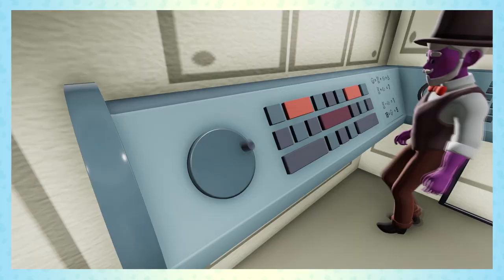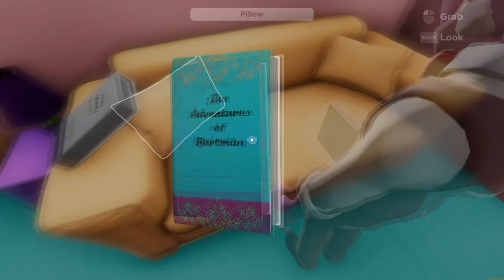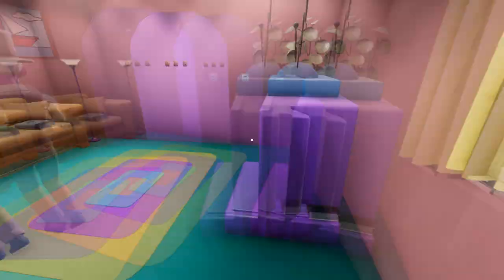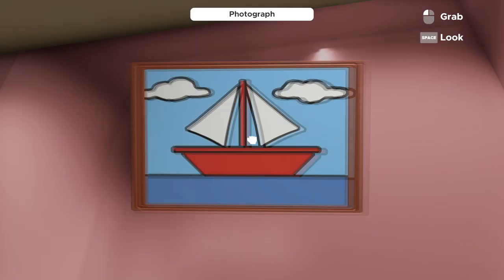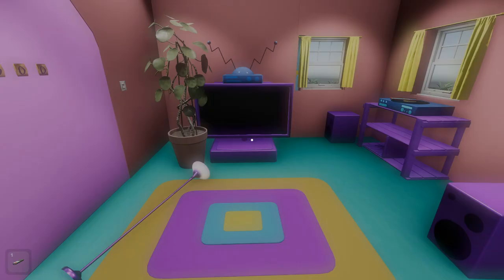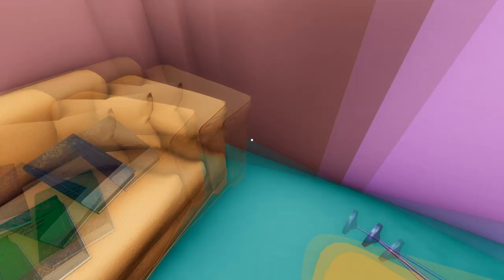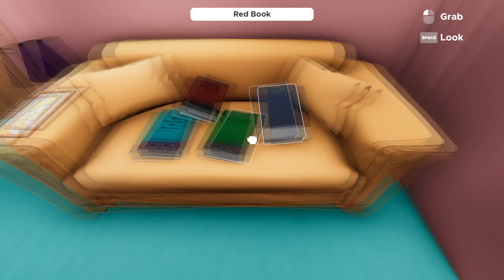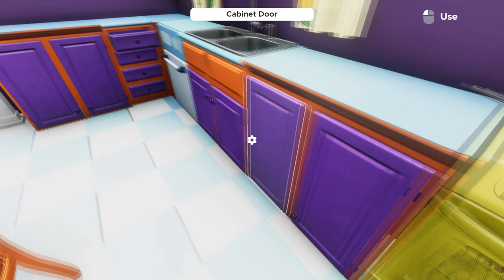Mmmmarge | The Simpsons in Escape Simulator!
Today Connla and I are playing another community made room in Escape Simulator. This time we're solving puzzles in the Simpsons house. Who the heck put a maths puzzle in here? Bet it was Lisa...

Emma Thorne
LONDON
E4 0HY

Huge thank you to my lovely Patrons!
A very confused looking badger
A. Held
Adam H
Alan Salnikov
Alex Adams
Alltag
Amalgam of Neuroses
Amber
Amber Dyson
Anarch Ion
Anne Mallens
Ariane le canard
Ariel from Pluto
Austin Heller
Azku
Baked Bads
Bert Nielson
Bert Whitehead
Bill Panos
birb
BobbyZ
Brian B
Cackles the Spoopy Noobie
Catie Liddell
Chantale
Charlie edwins
Chris Simpson
Christie ⓥ
Connie Wright
Connla "Chicken Maximus" Lyons
Curious Quakka
Cyan Spyder
Daniel Kaiser
Dave Kircher
Dave Wilkinson
David Gloyn-Cox
David Murray
David Shaw
Deborah Grace
denny5252
Dinosaur Mermaid
Dr Mint
Drew Jones
Eamonn Sheridan
Ed
Elias Seichter
Elle
Elliot Bell
Eric
Expenguin95
faazshift
FalcorTheGinger
Faye The Succubus
Flash -prez- Bluewolf
Forrest A
Fraser M
Fulcrum
GamingRidge
gay of reckoning
George Bush
Gezza The Random Reviewer
Glen Price
GrayV
Gregory Strakos
Gunnar Liljas
Hammer of Terra
Hans Stroger
Hans Verhaegen
Hayden
Henry Curtis
Hexana
ImpossibleOcelot
Izzy
J
James Classen
James Dowinton
JamesCORP
Jan Bojarp
Janelle Castile
Jarrett Tilford
Jason
Jason Metcalf
Jean-François Dufresne
Jeff Brooks
Jefferson Ott
Jeffrey Buckner
Jen Kusch
Jeremy Buck
Jesse Ingram
Jo Ro
Joel Keene
John Fry
John Smith
Jonathan Adao
KaitsNotFunny
Kamikaze Sasquatch
Kat Clements
KathyG
Keith Levkoff
Kent Woodward
Keyas World
Kingdom
Kiwi Satan
Kristjan Wager
Kristy Foxxx
Leigh Abraham
Leon Heartly
Lisa Swanson
Lizzy Gayle
malix
Marco Lugo
Marianne Reithner
Mark Harmon
Mark Kessler
Mark Robison
Mark Threlfall
Marko
Marsdaddy
Marshall Levin
Matt Harden
Mattus McChicken Nuggetus
Melissa Cannell
Meta Professor
Metaphor Underbog
Michael Brandt
Michael Spencer
Mike Yocom
milesteg
Milkshiekh
Mr. Creosote
Nate Nakao
Neil Davies Illustration
Nerd Fiction
Niamh Coghlan
Nick Hook
Nigel Davenport
NINJARED
NotTooCthulhu
Novaria Lebedev
Patrick Herring
Patrick Sutton
PaulM
Peter Kyrouac
Phil Ophus
Plux
Psyched Dude
Quique
Rada
razbitom
realpetchicken
ReGi0s
Rögnvaldr
Rosyna Keller
Roy Frazor
RPGMP3
SaboCatSeth
Samantha Greer
Samuel Demeš
Sander Noordijk
Sarah Chavis
Scott Earle
Sean
Sean Wickman
Sergio Gudino
ShadowDemon 22
Shakemeister
Simon D.
Simping on Emma Thorne
SIRIUSLY
Siru Johansson
Skarry, Earth Human
Stella Productions
supremepotato 471
Tank Lowe
Tax Man
TeaWithSu Lorito-Schindler
Thalia says trans rights
The MythVision Podcast
Thomas V Lohmeier
Tig Bitties
Timothy Avery
Tom The Not Quite So Brave As Sir Lancelot
Tracey O'Raw
Valyrie
Wasatch Witch
Wayne Rossi
Whitney Schoenthal
widdowsean
Yatz
Zabbott
Zac Walters